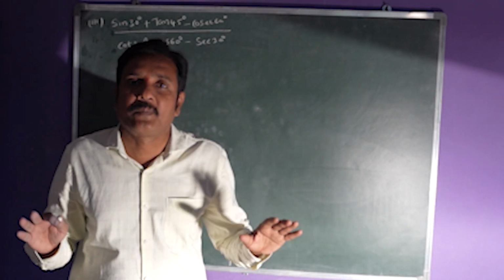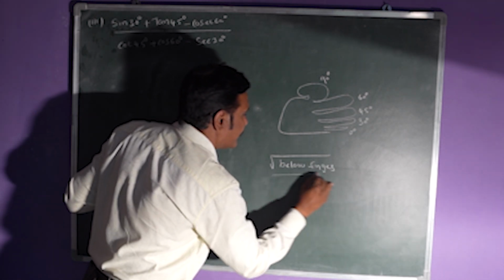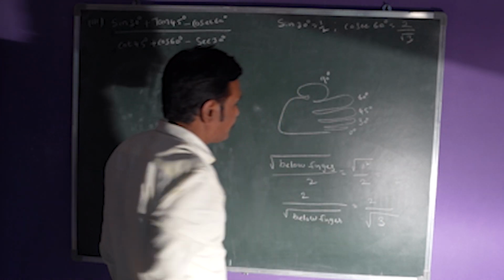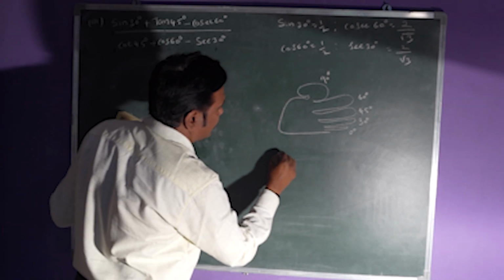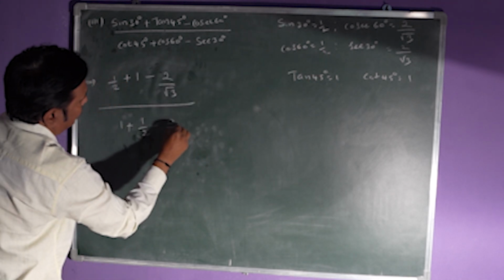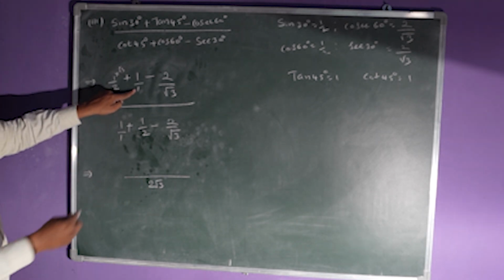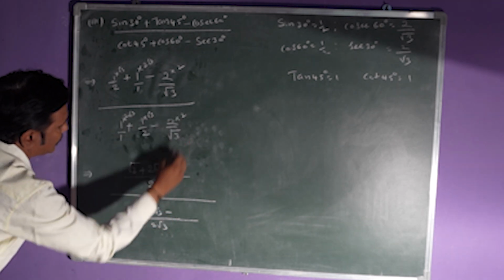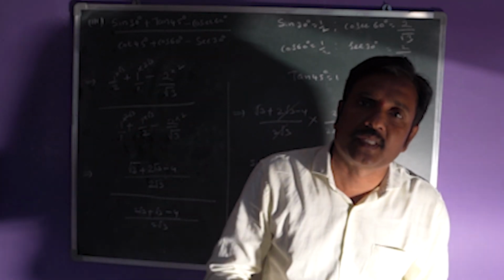TRIGONOMETRY//CHAPTER 11.2//SSC//Question 1(iii)//10 th class maths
TRIGONOMETRY
SSC
10 th class maths
chapter.11.2
QUESTION:1(iii)

Srilatha kotha mathamatics channel
Welcome to srilatha kotha mathamatics channel in nalgonda,
Srilatha kotha 6 th class mathamatics.

Trigonometric ratios are fundamental relationships between the angles and sides of a right triangle. They are used extensively in geometry, physics, engineering, and various fields of mathematics. The primary trigonometric ratios are based on a right triangle and are defined as follows:

Sine (sin):

Definition: The ratio of the length of the opposite side to the length of the hypotenuse.
Formula: [ \sin(\theta) = \frac{{\text{Opposite}}}{{\text{Hypotenuse}}} ] up